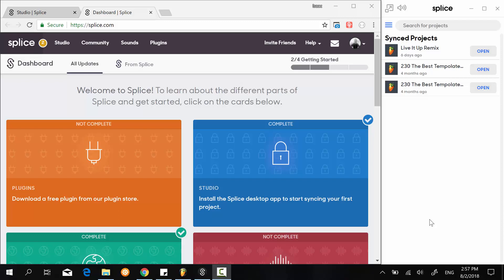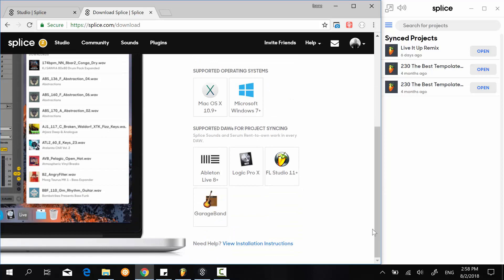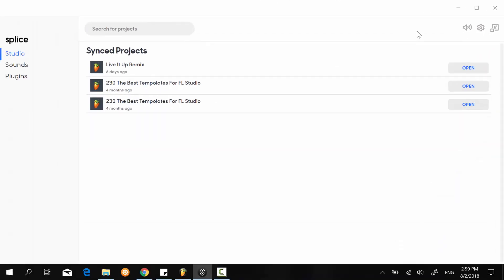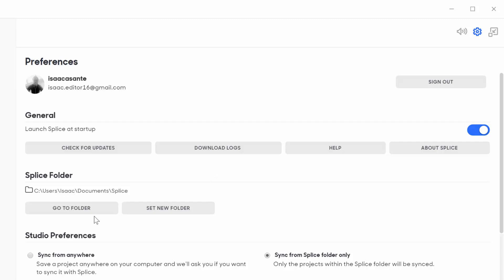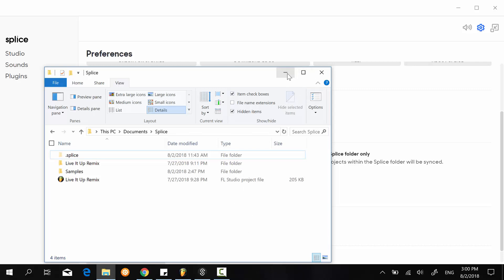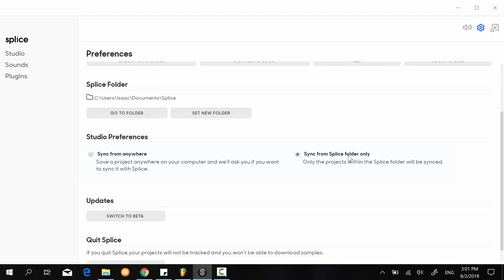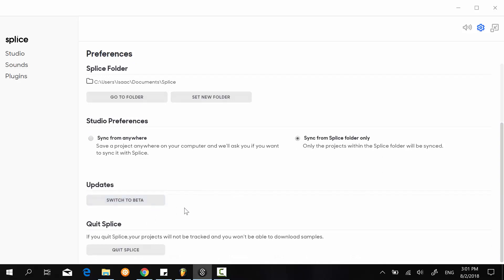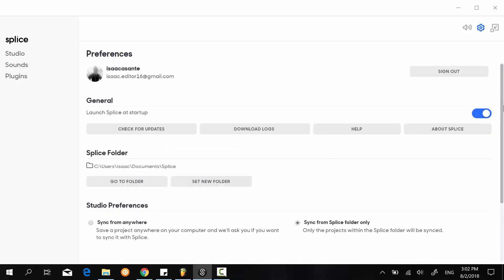FL Studio 20 and Splice desktop app: Settings for project sync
Splice comes with a free desktop application that enables music producers to access online resources, and more importantly, synchronize their projects (e.g. FL Studio 20 project files) and back them up. In this video, we look at how to set up the Splice folder in the app, as well as other settings for optimal music project sync.